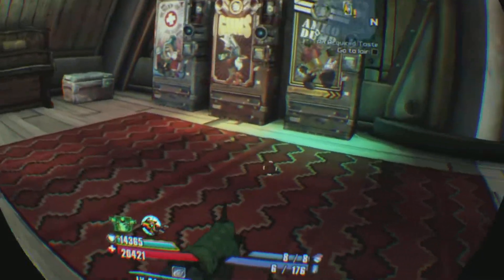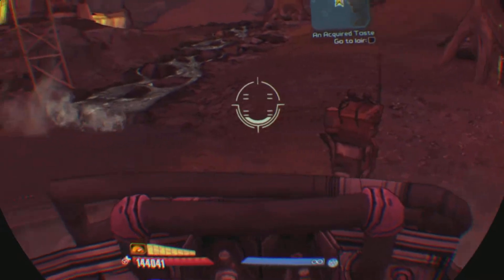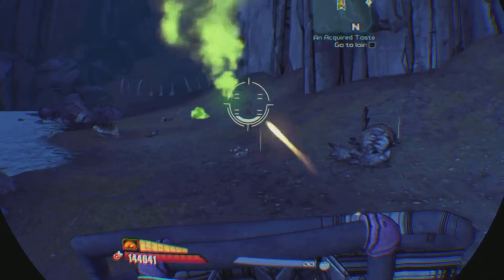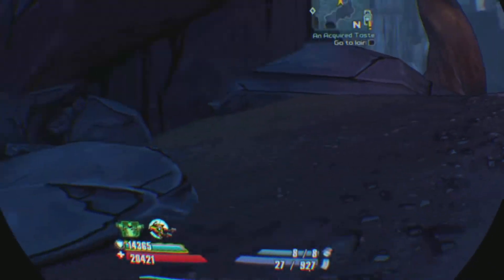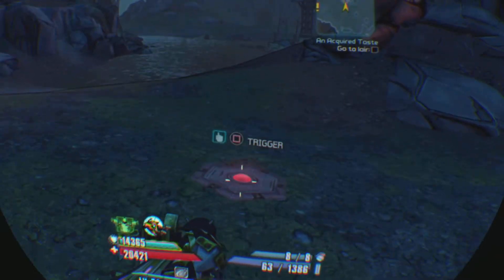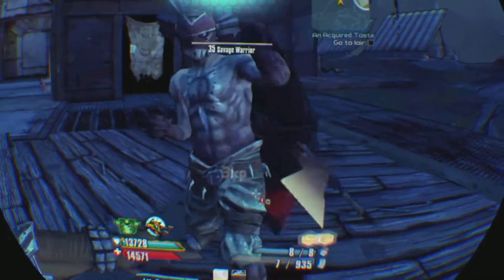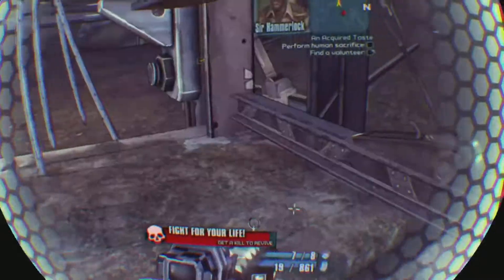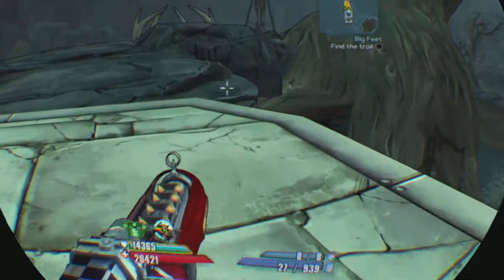BORDERLANDS 2 VR - SIR HAMMERLOCKS BIG GAME HUNT DLC - PS5 PSVR GAMEPLAY - WITH COMMENTARY - PART 4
🕹WELCOME TO THE GAMING NOISEMAKERS 🎮

I am playing Borderlands 2 VR on PSVR PS5 and an Aim controller.
In this video I am playing more of the main Sir Hammerlock’s Big Game Hunt DLC quest, and doing the side quests where I’m hunting more big Game.

I hope you’re enjoying The Gaming Noisemakers and are being entertained by my daily videos, commentary and gameplay.

Please feel free to comment and get involved, if you enjoy what you watch please give a like, and maybe subscribe today and stay up to date with all my videos and shorts.

Find The GamingNoisemakers (@gamingnoisemakers) on

Or join my Facebook group called PS Vita Maniacs, focusing on PS Vita/PS4/Remoteplay gaming.

For PCVR/Quest Gaming check out Ready Player Ricks gaming Youtube channel for the latest VR news, reviews and play throughs.

COPPA Note:- All content on The Gaming Noisemakers channel has been marked ”made for adults“ to meet regulations. Any viewer under age will require whomever is their parent or guardian to give the appropriate permission/supervision as required, to keep within current USA legalisation.